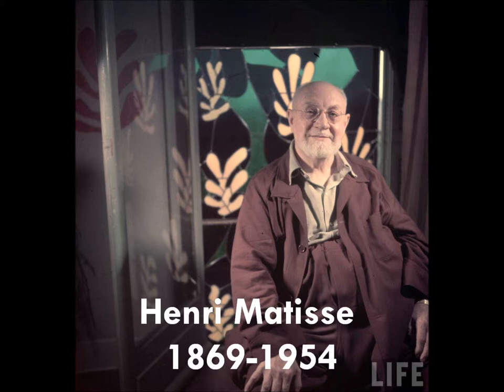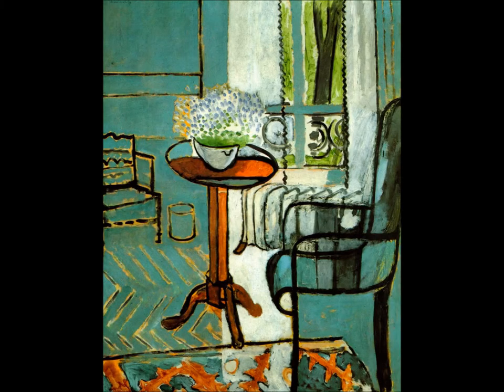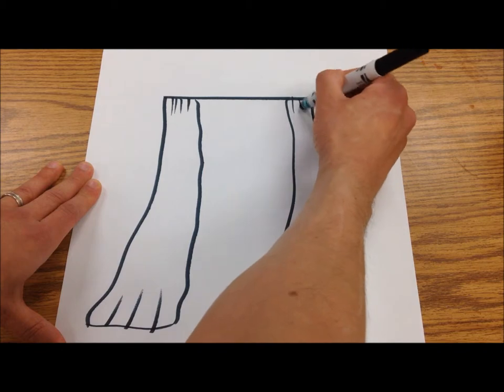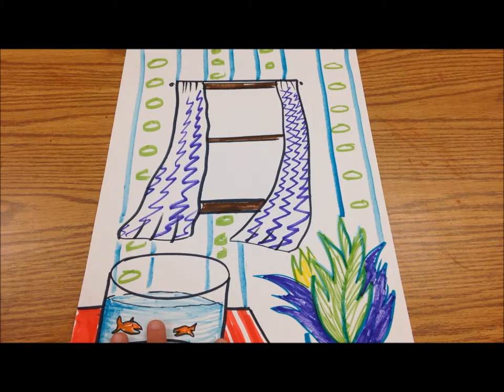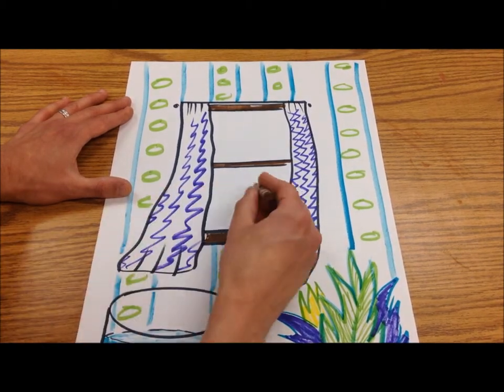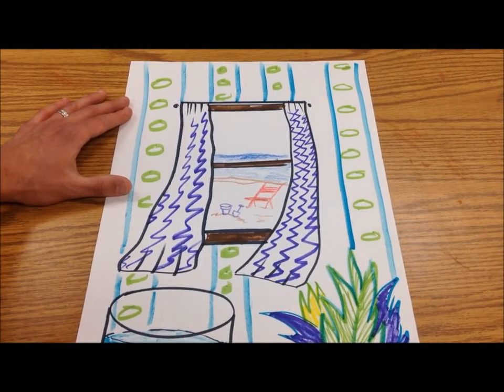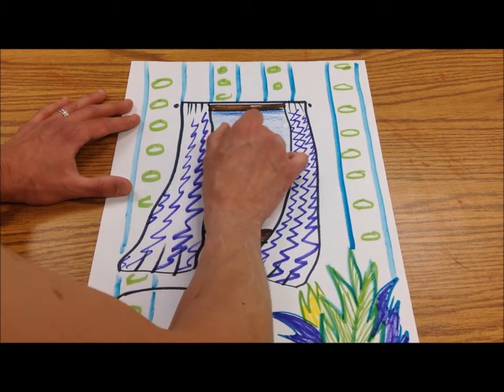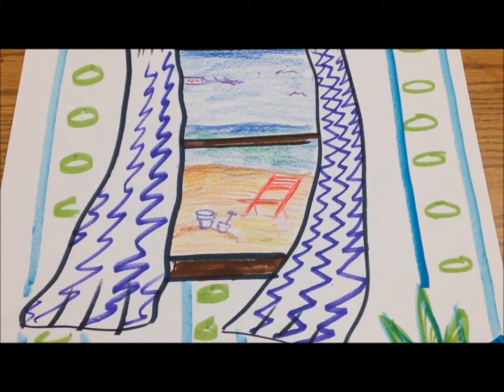Matisse Windows Drawing Art Project